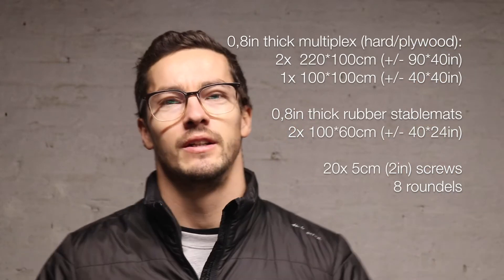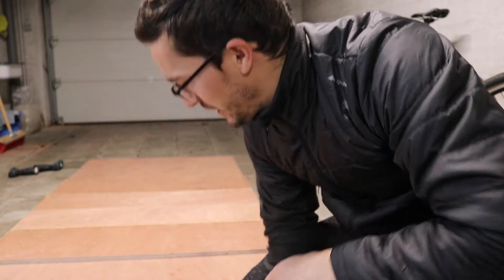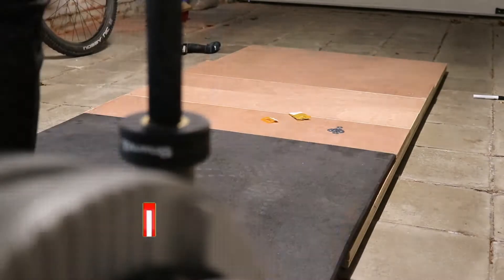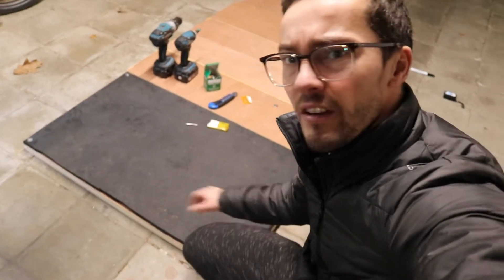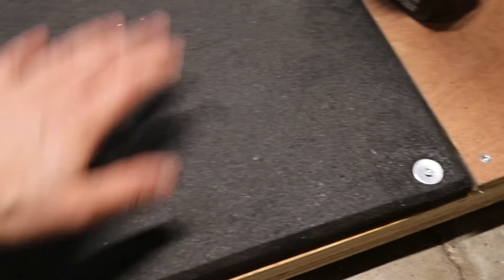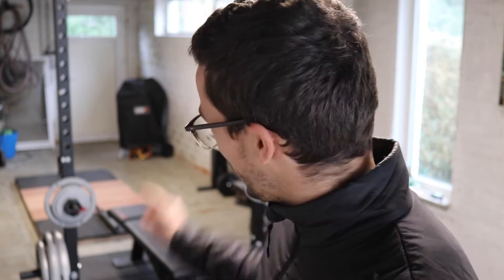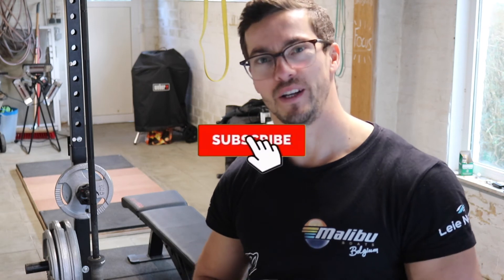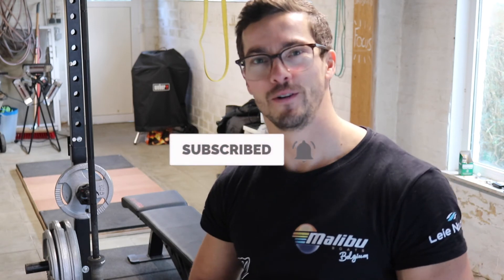DIY Deadlift Platform for your Home Gym!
Since I cannot make travel videos or car reviews due to the current sanitary situation, I decided to try something new! I am building a Garage Gym and today I made a DIY deadlift platform.

Camera used: Canon 80d
Mic used: Rode Mic Pro
Editing software used: iMovie